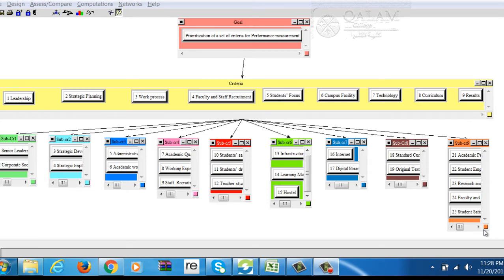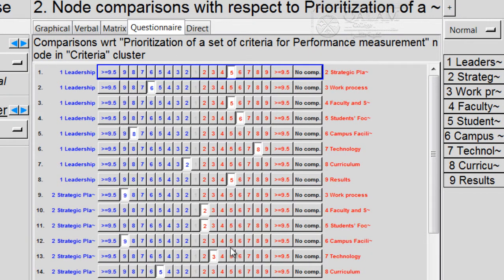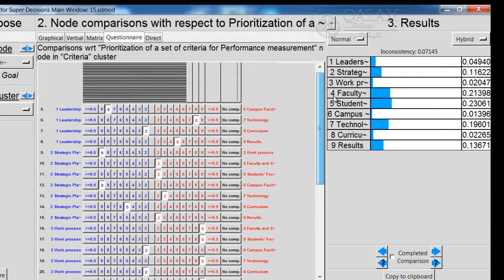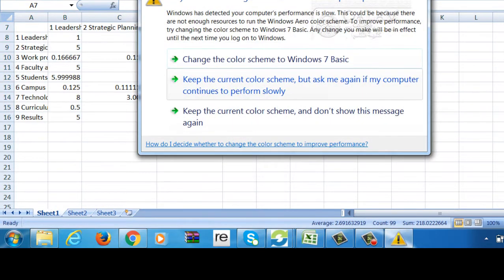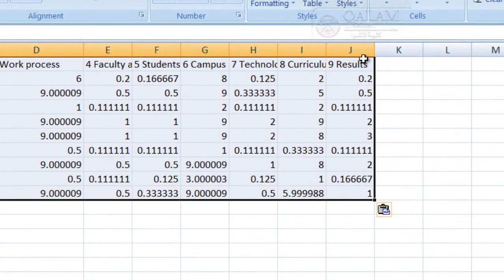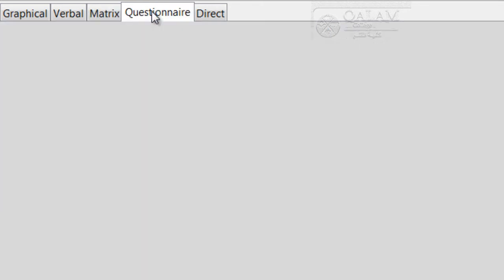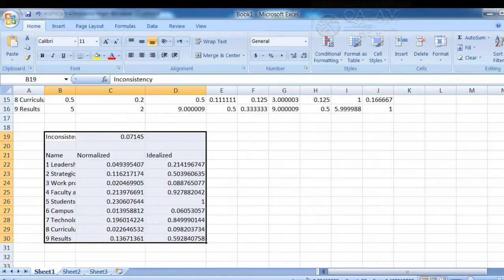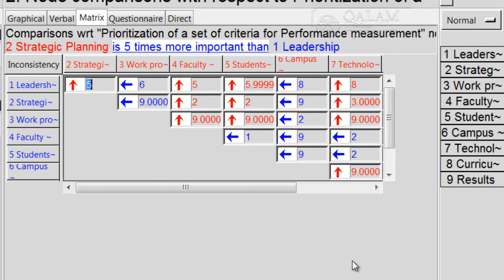Super Decision Software lesson 3